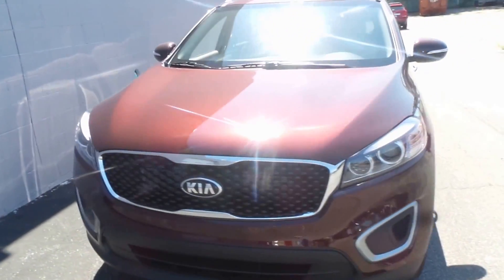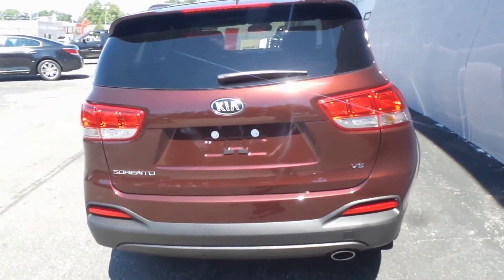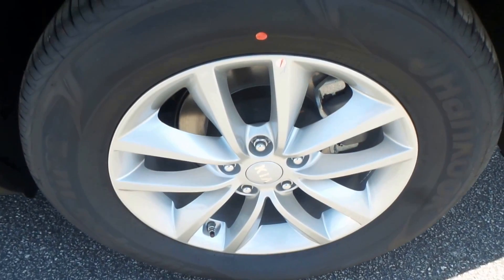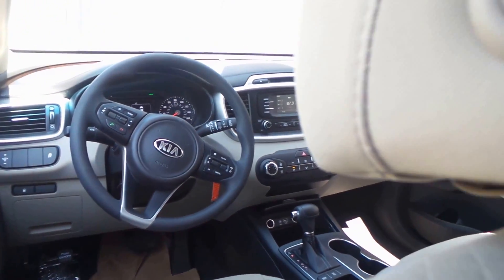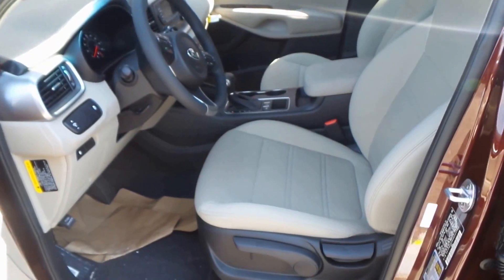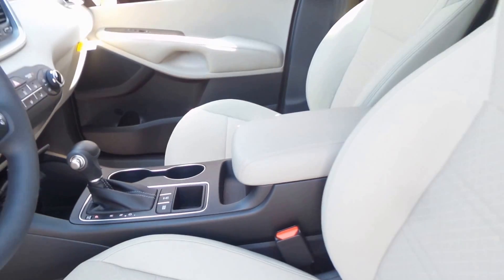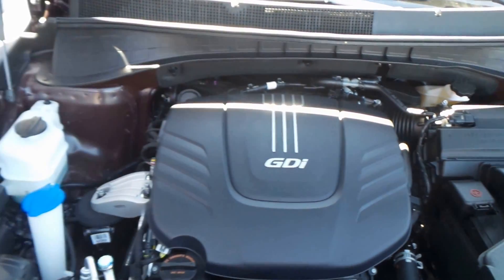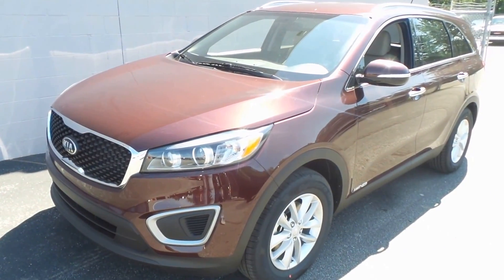2017 Kia Sorento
This is a nice Kia that has a very smooth ride and a lot of room inside. Come test drive this 2017 Kia Sorento, stock KI223905 today at McDonald Kia 5355 State St Saginaw, MI. 48603